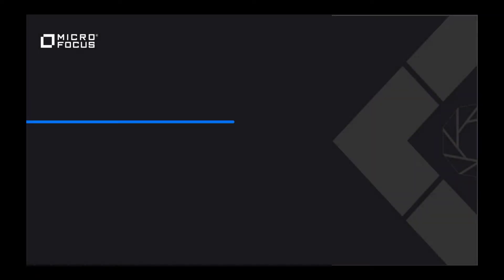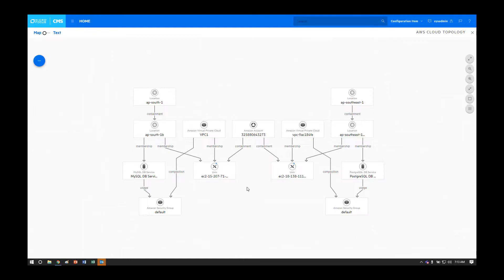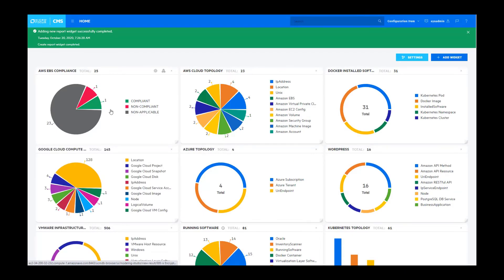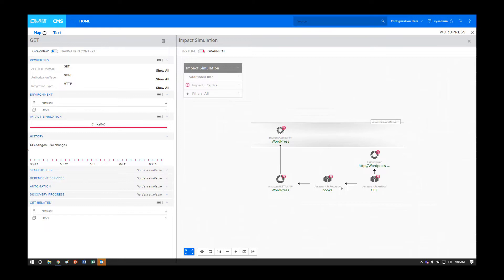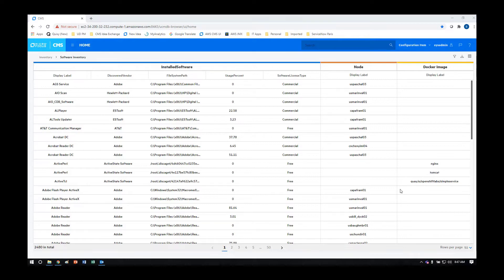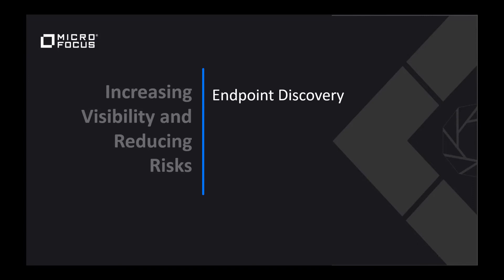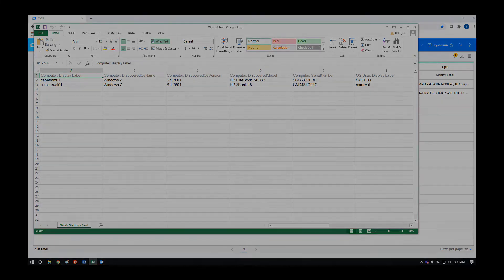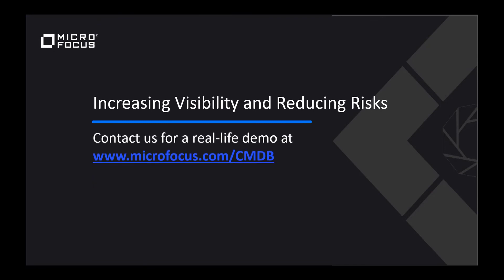Micro Focus Universal Discovery & CMDB Demo 11-22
- See how Micro Focus Universal Discovery & CMDB helps you discover configuration information across your IT environment.